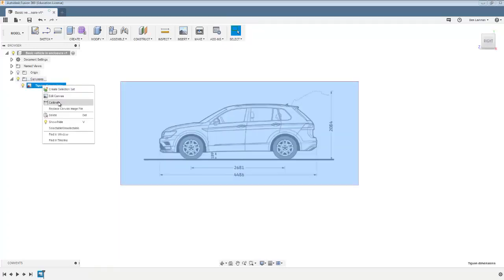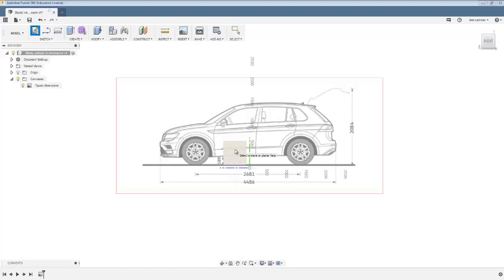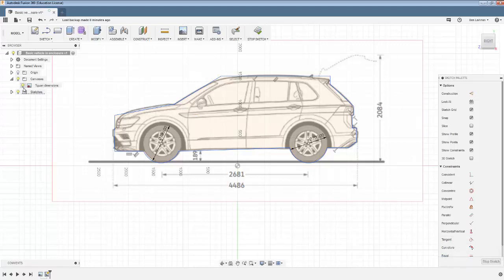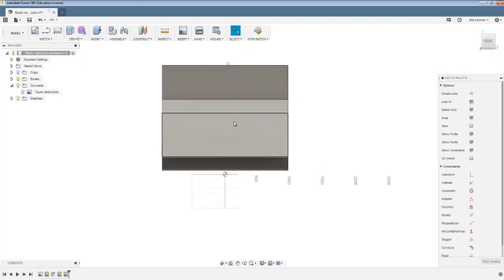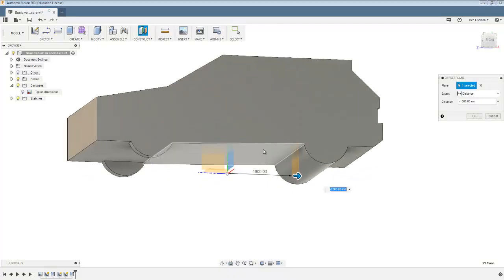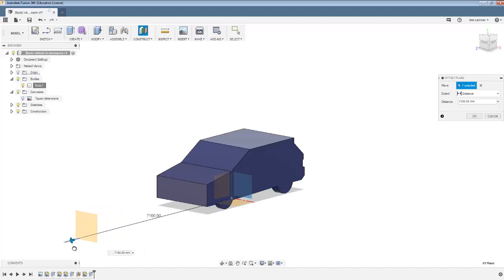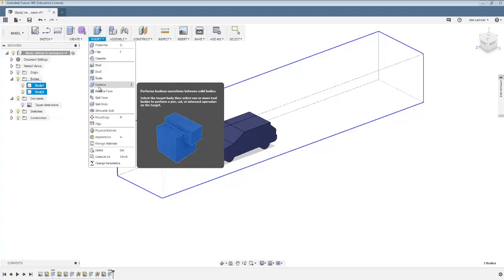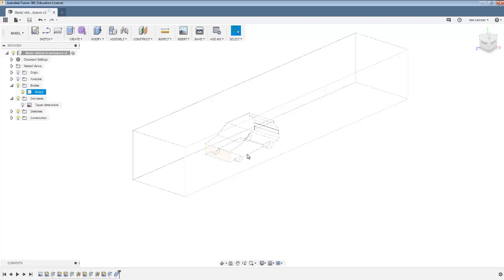Calculating the air drag on a car using CFX - pre-analysis (creating the model)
In this video I show you how to prepare a model of a vehicle within an enclosure. I use Fusion 360 to make a 3D model, but any CAD software will work. In the next video I'll then show you how to use ANSYS CFX to calculate the drag force on the vehicle.